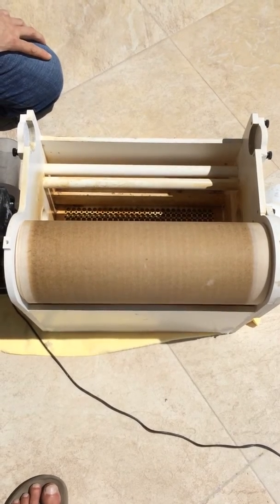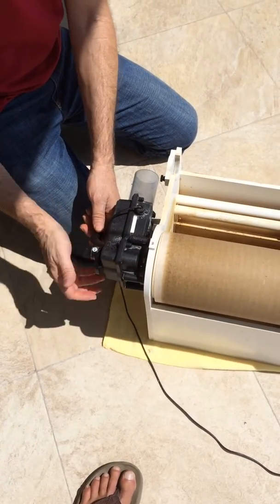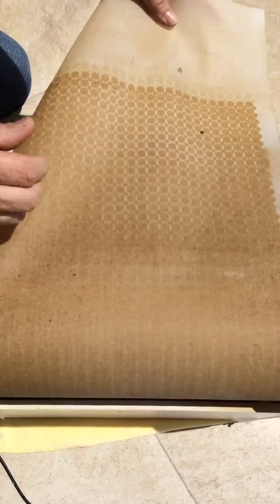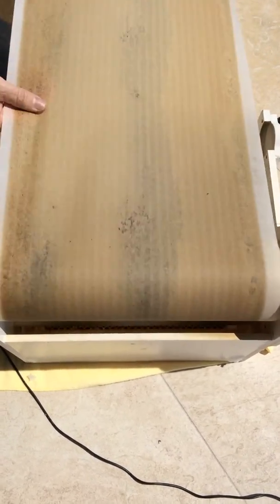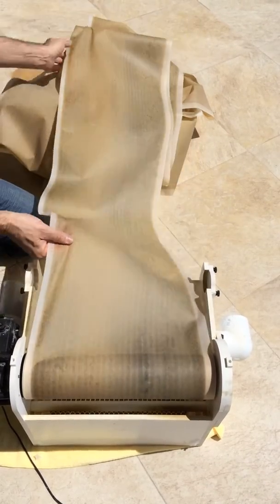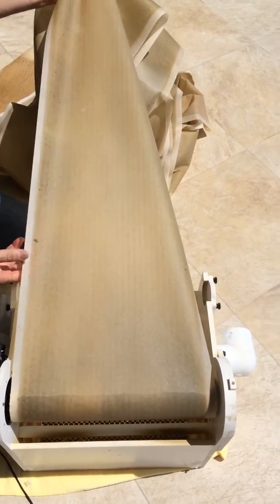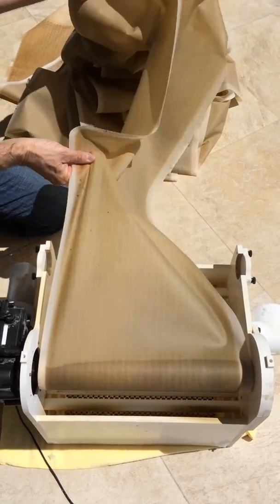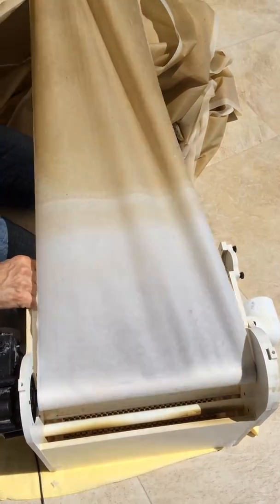SeaVisions CADS Cloth Filter Removing filter cloth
This video shows one way to remove the cloth from the SeaVisions CADS cloth 600. The roll length is 100 Yards long. Since the filter material has a high absorption capacity both sides of the cloth act as a filter. This roll offers 725 sf. of surface material.How many sf does your filter sock have?

The CADS filter is a unique way of filtering your aquarium water through a continuous clean filter material. Thus eliminating the detritus that would normally be caught on a regular filter from dissolving or breaking down to microscopic size and subsequently producing poor water quality. As the micron paper gets dirty or clogged the water level in the CADS will begin to rise. Once it rises to the float switch the drive motor will activate for  maybe no more then a split second which will advance the cloth roll to a clean section of cloth. This will immediately drop the water level in the CADS and stop the roll from advancing further. The process will continue until the roll is used up. This could take months depending on the bio-load of your aquarium an the flow rate through the CADS. The CADS filtration is an automatic way of mechanical filtering that does not cause a pressure drop in your system and gets the detritus out of the stream of aquarium water flow